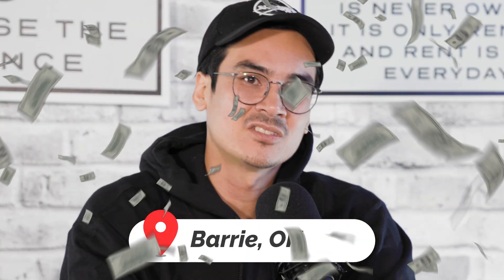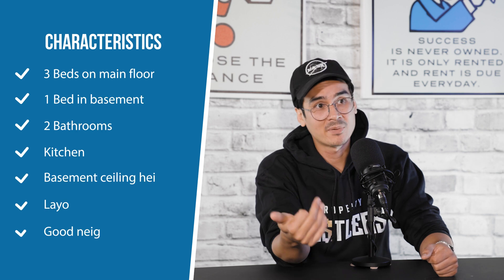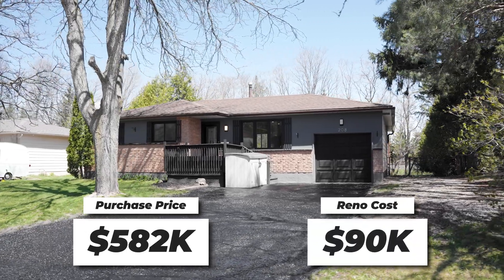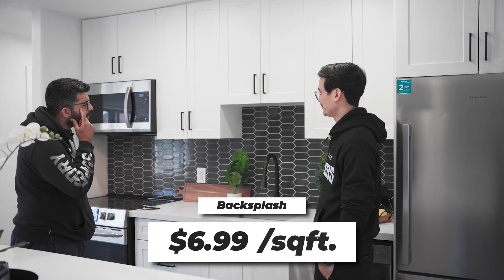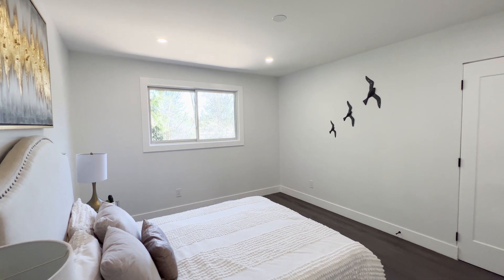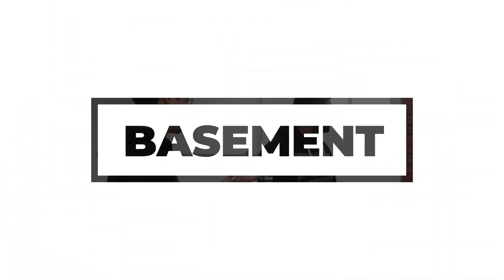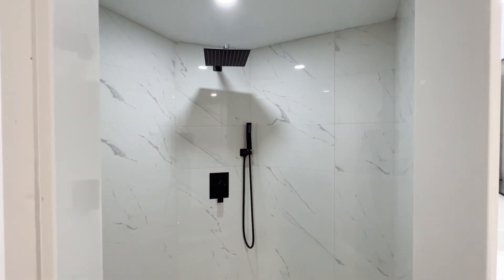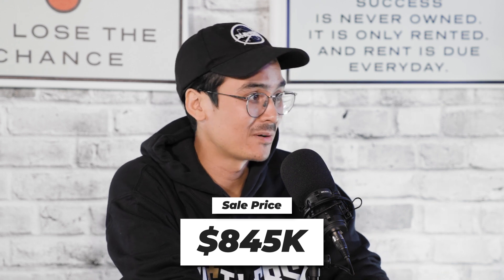How to flip a house in Barrie Ontario | House Flipping In Canada EXPLAINED!